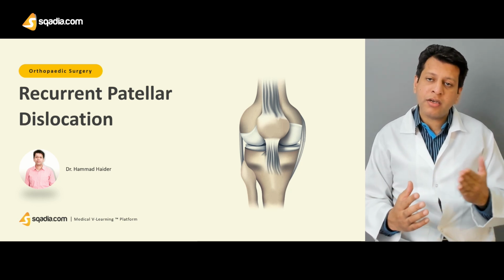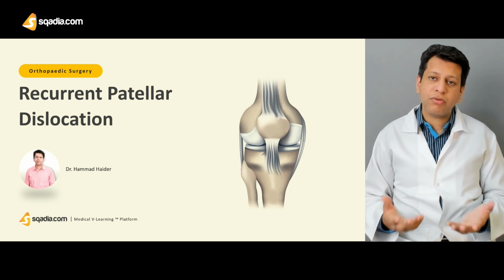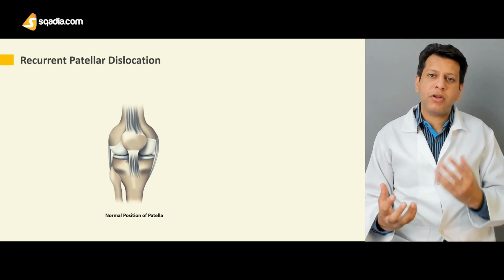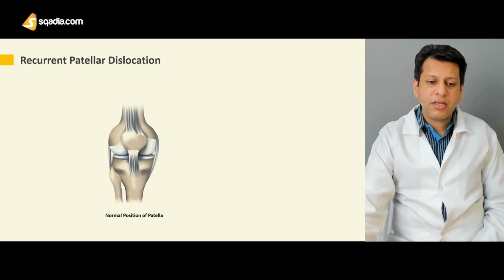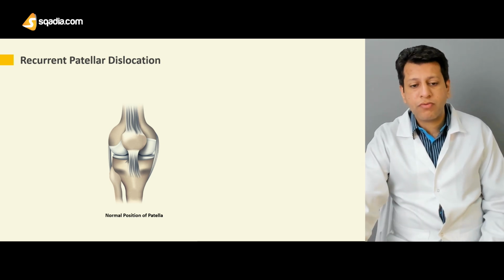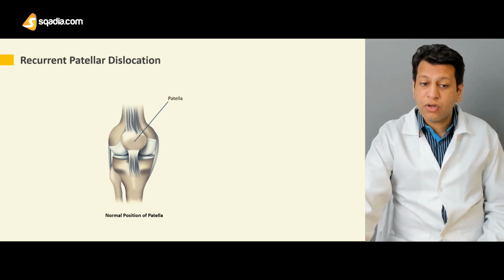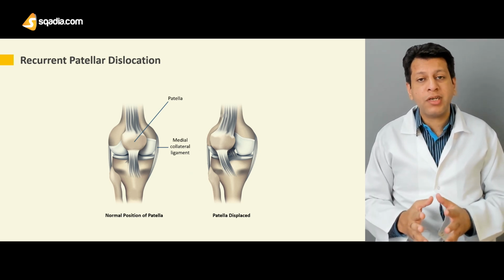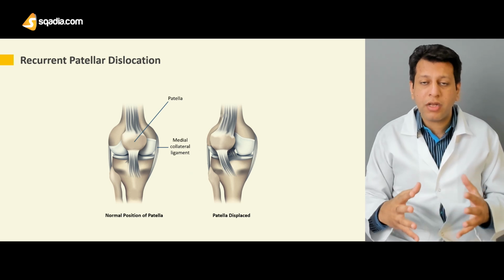Recurrent Patellar Dislocation | Introduction